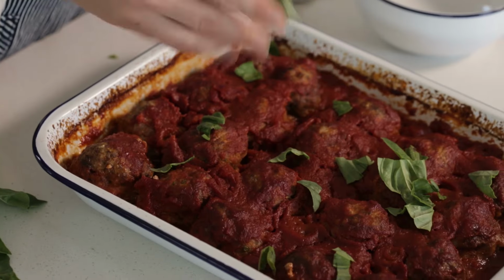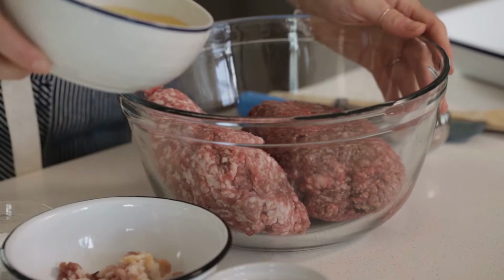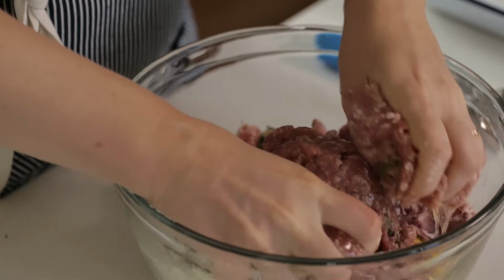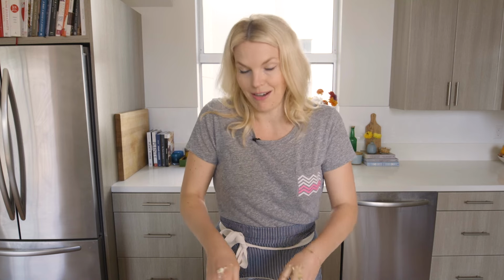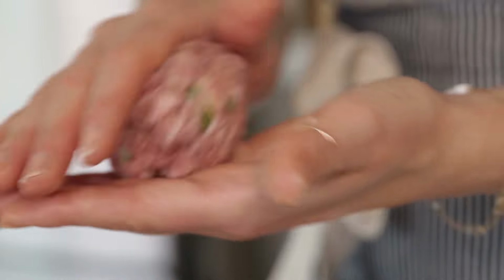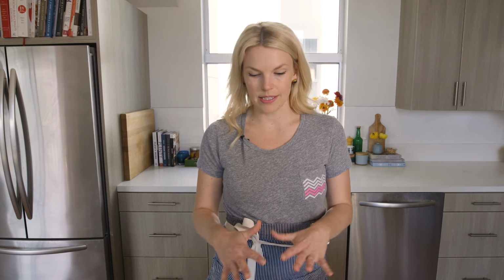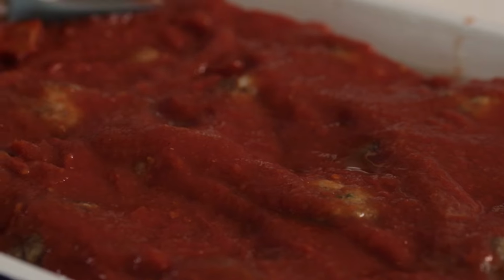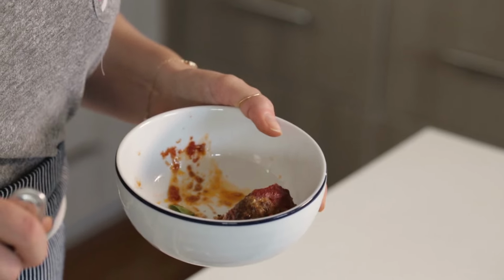Baked Meatballs Recipe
How to make meatballs. This is one of my favorite recipes that is  simple, super tasty,  and quick.

BAKED MEATBALL RECIPE
11/2 lbs. ground pork
1 1/2 lbs. ground beef
2 oz. bacon, chopped
1/2 cup breadcrumbs
3 eggs
1/2 cup ricotta cheese
1/4 cup parsley
1 tsp. ground fennel
2 tsp. dried oregano
2 tsp. salt
pinch of red pepper flakes
1-28 oz. can crushed tomatoes
Garnish with Parmesan cheese and parsley
Pre-heat oven to 425°F. Spray a 12x9 baking pan with non-stick spray.

In a large bowl combine the pork, beef, bacon, breadcrumbs, eggs,ricotta, parsley, fennel, oregano, salt and red pepper flakes.
Mix well them form into large balls. Place meatballs in prepared baking pan.

Bake meatballs for 30 minutes. Top meatballs with crushed tomatoes. Reduce oven to 325°F. Bake meatballs for 1 hour or until meatballs are cooked through and tomato sauce has reduced.

ABOUT THIS CHANNEL:
Amanda Frederickson is a professional cook and food stylist. She created this cooking channel to share all of her favorite recipes and some tips and tricks on how to become a better home cook.